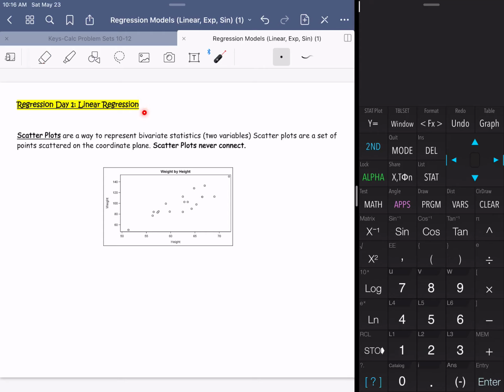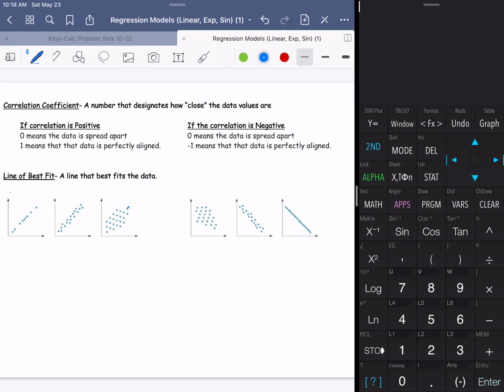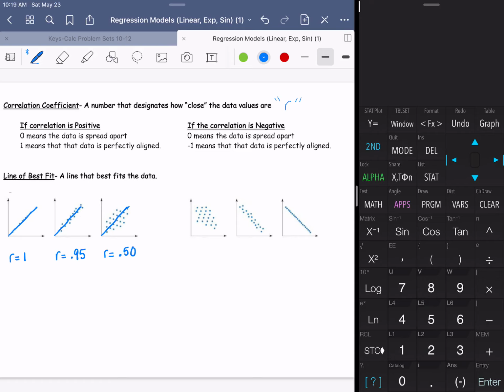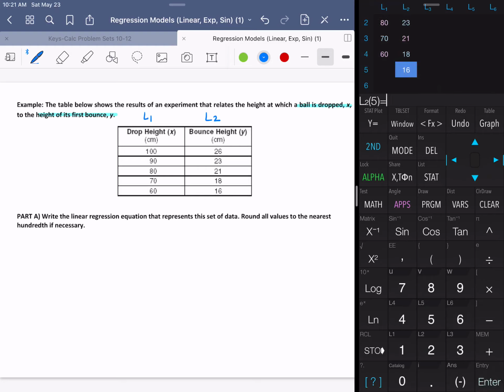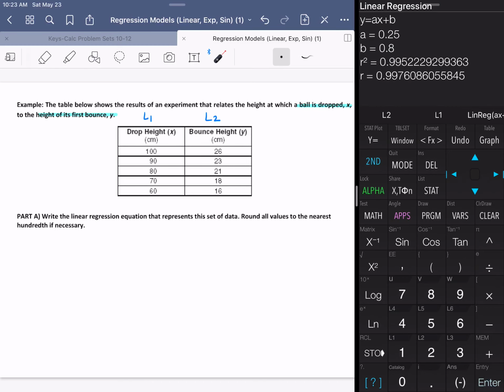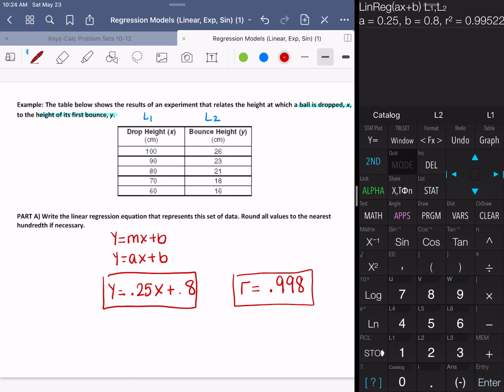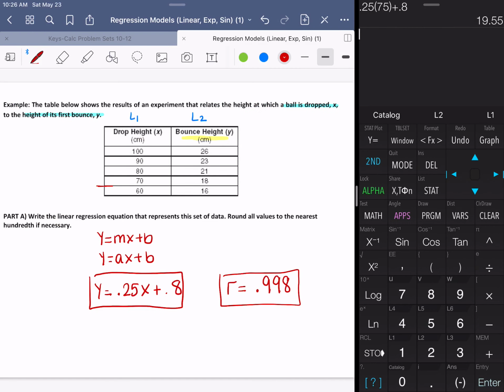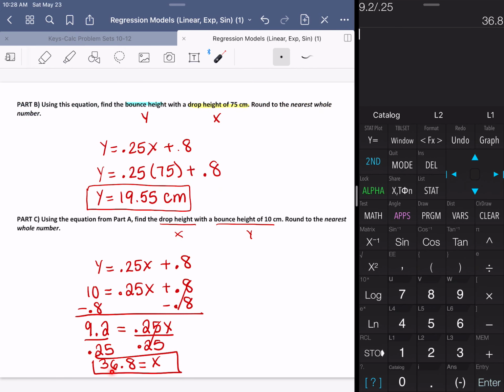Linear Regression Video